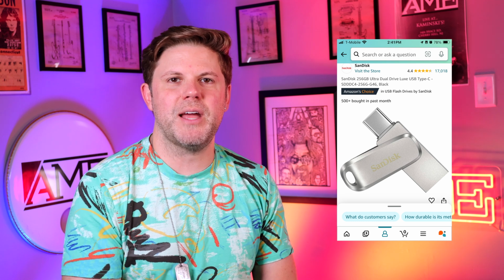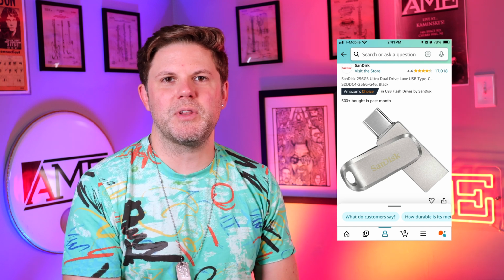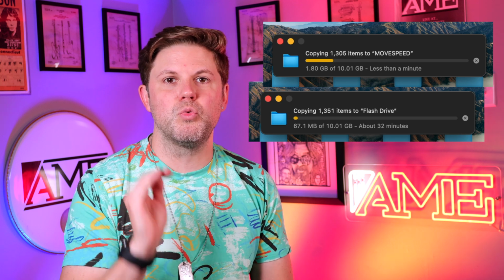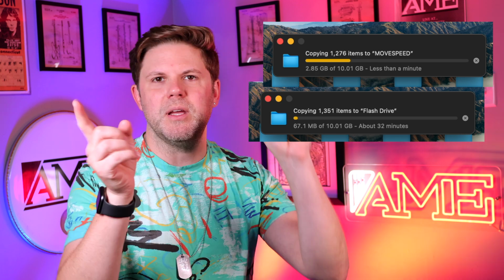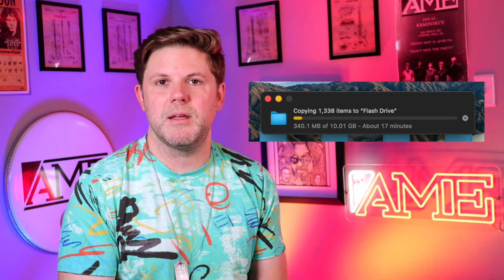MOVE SPEED USB 3.2 Gen2 Flash Drive | REVIEW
Let's review the new MOVE SPEED USB 3.2 Gen2 WILD Flash Drive!

This flash drive features 1000MB/s read and write speeds utilizing USB 3.2 Gen2 technology and features both type C and type A connectors. This dual interface USB A & C flash drive features a push-pull design to access the different USB connectors and comes with a lanyard. This thumb drive is compatible with iPhone 15 Series/MacBook/Android Phone and PC.

MOVE SPEED 1TB flash drive
Valid from: 2024-7-5 to 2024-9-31

MOVE SPEED 256GB flash drive

0:00: Intro
0:51: Features
1:50: Pro's
6:41: Negatives
8:50: Should You Buy One?

'A Minor Error' is the creative home for all things I do in music: instrumental progressive metal music, product reviews, tip videos and free music lessons. Leave me a comment or question, I try and reply to all comments within a day!

I'm a Berklee College of Music Grad and I've been based out of Philly teaching and gigging in music for the over the last 10 years in various bands. I play guitar, trumpet, bass, piano and ukulele and offer online private music lessons.

Stop by my bandcamp to buy tabs from my songs and videos.